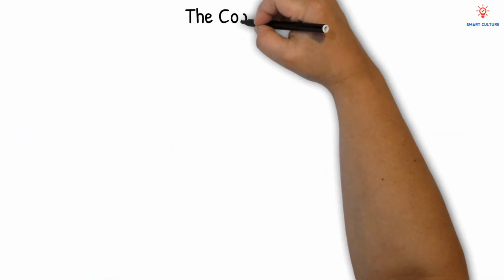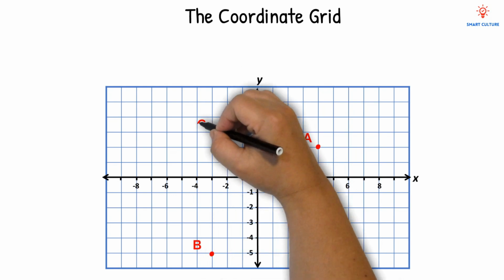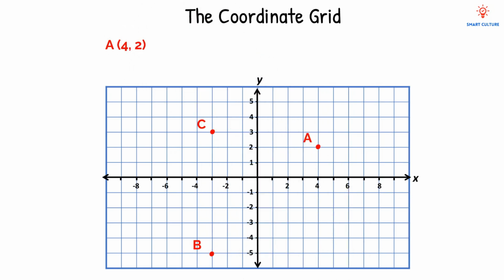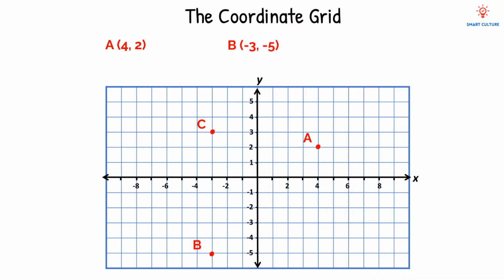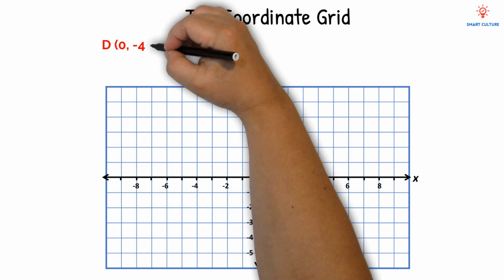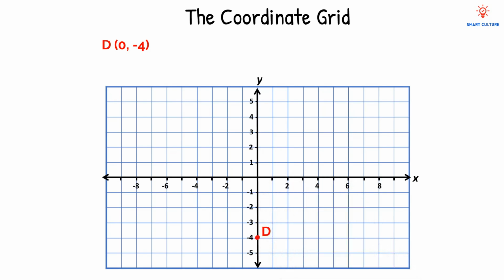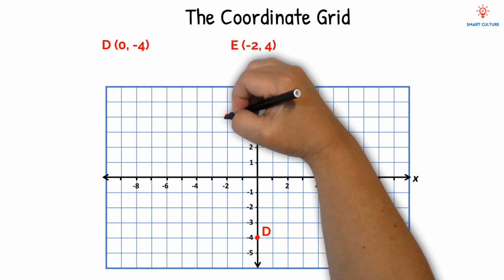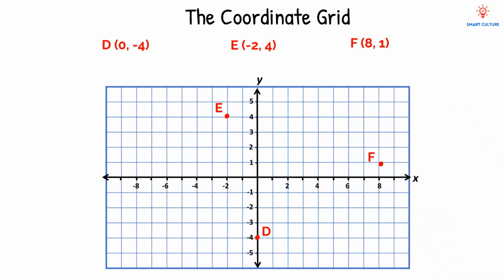Grade 9 | Understanding Geometry Through Coordinates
Join us in exploring the fundamentals of coordinate geometry in our latest educational video, designed specifically for Grade 9 students. This tutorial will take you through the basics of the coordinate plane, teaching you how to plot points and understand coordinate pairs.